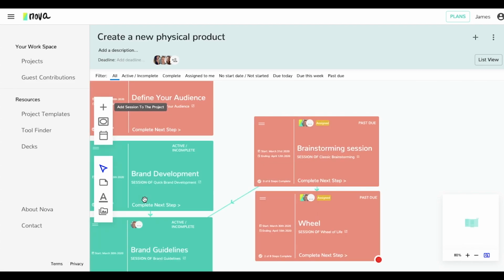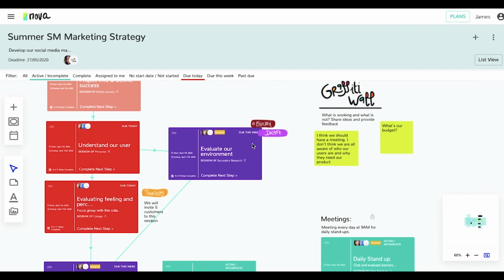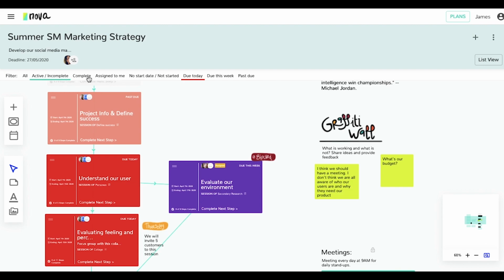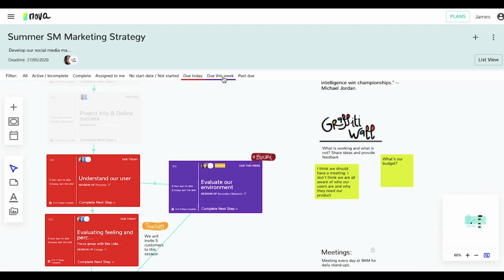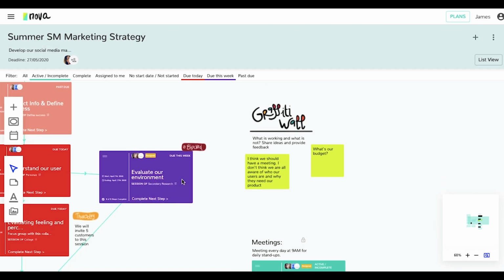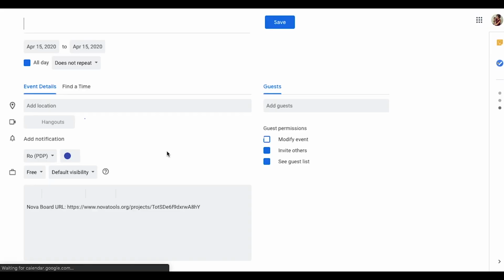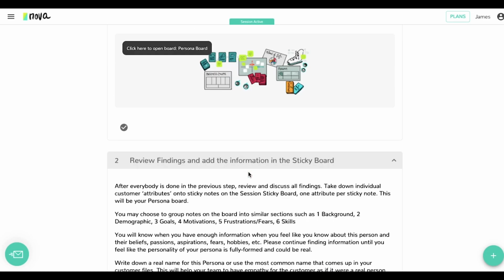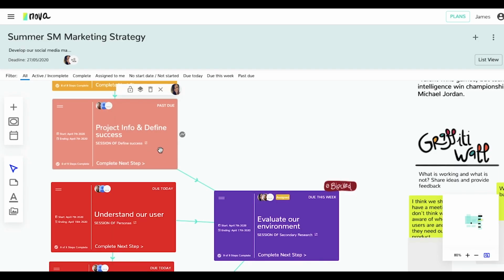How to use the board view and link your sessions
Using the board view has some great advantages that could be helpful for some projects. Check it out!

Nova is the all-in-one innovation management platform. We guide the team through the innovation process going from research and ideation all the way to product launch. Nova combines techniques from design thinking, market research, business strategy, and organizational psychology to help teams develop ideas, overcome business challenges, and find new cutting-edge solutions in your marketplace.